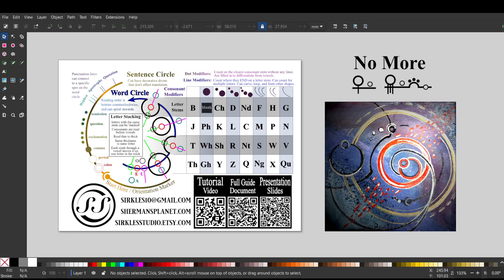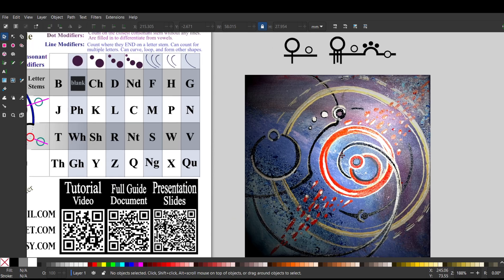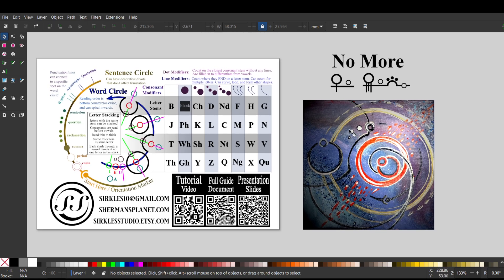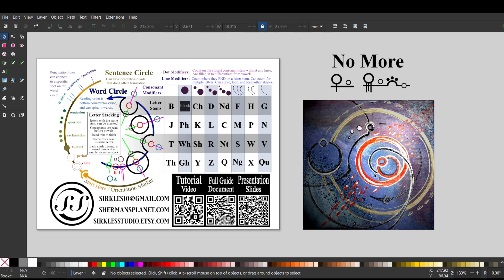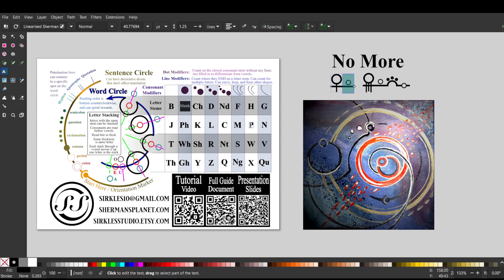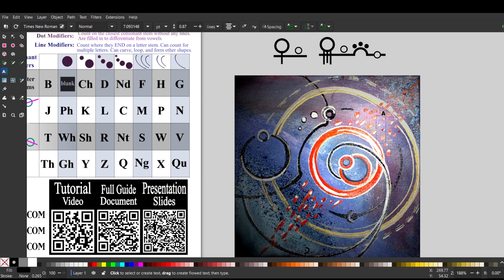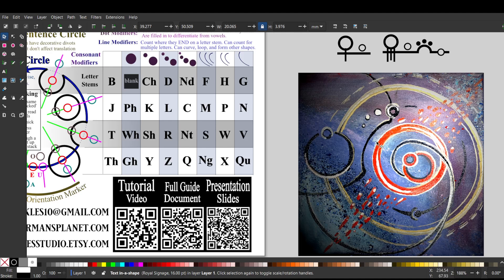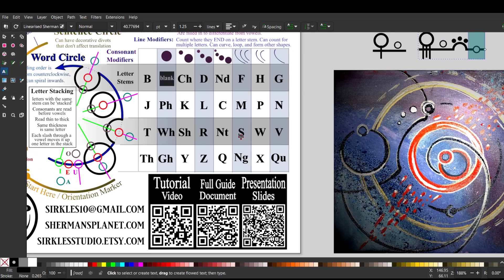no more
This transcription was done in the only fan made cypher to have ever appeared on the TV show, Doctor who, as Gallifreyan, the language of the time lords!
I am one of the developers of this script, though its original creator is Loren Sherman.  This script, often referred to as 'Sherman's Gallifreyan,' or 'Sirkles,' is best described as Loren's baby, who was then passed along to me and the rest of the community to help it grow and develop to its full potential. I'm the creator of the teaching tools kits, as well as the primary scribe that Loren lists on their Website: Shermansplanet.com. The guide and design shown in this video are my own creations.

The font version of this script was created by u/impronouncabl who is an amazing programmer and can be found on our community discord and on the subreddit. Reddit.com/r/gallifreyan
There is currently no publicly available download link of this font, other than the work in progress posted to the discord.

If you have any questions, the best way to reach me is through the etsy messaging system.